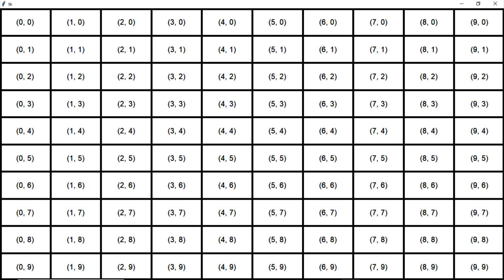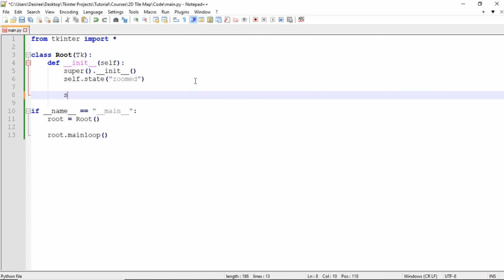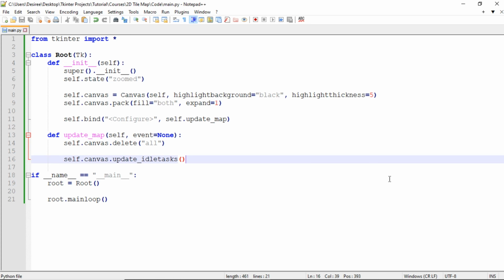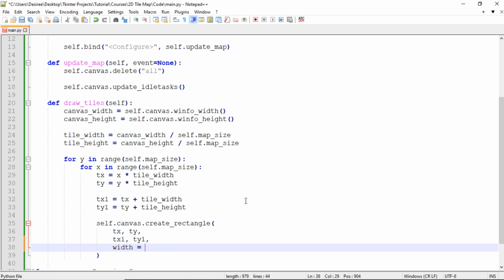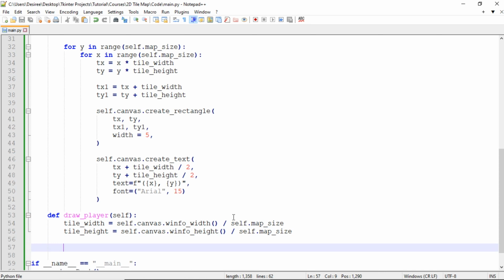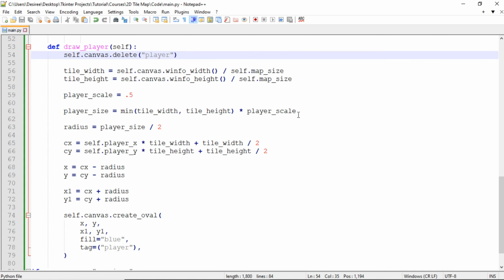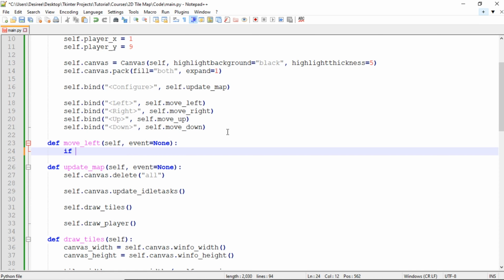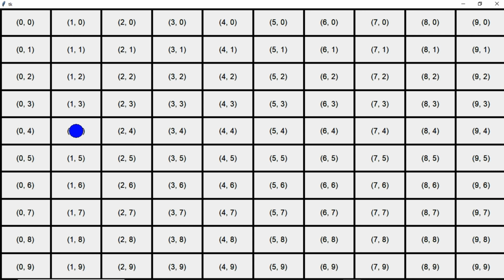Python Tkinter Tutorial | How to Draw a 2D Tile Map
This video is designed to walk you through how to create a simple 2d tile map using Python and Tkinter.

In this course, you’ll:
- Draw a 2D tile map using rectangles.
- Label the tiles with coordinates using text.
- Draw a player on the tile map using an oval.
- Finally, allow player movement on the map using the arrow keys.

TIMESTAMPS
00:00 Intro
00:17 Calculating Tile Width & Height
01:26 Creating the Root Window
02:48 Creating the Canvas
04:06 Drawing the Map Tiles
09:23 Adding the Tile Coordinates
10:48 Drawing the Player
15:54 Moving the Player with Arrow Keys
20:56 Outro